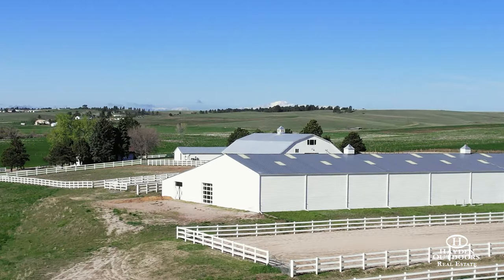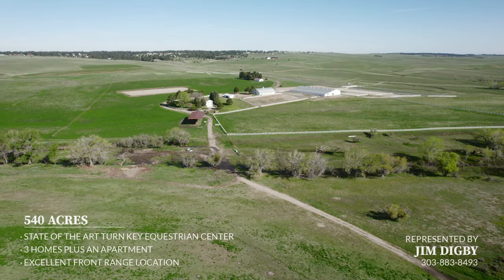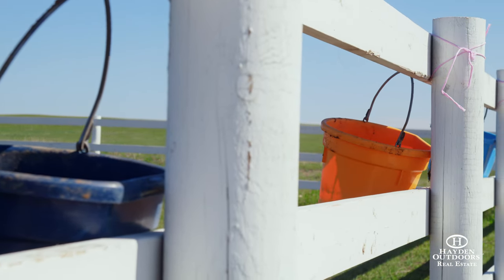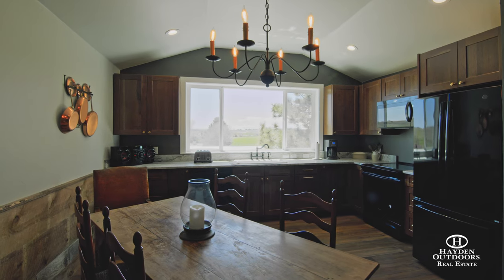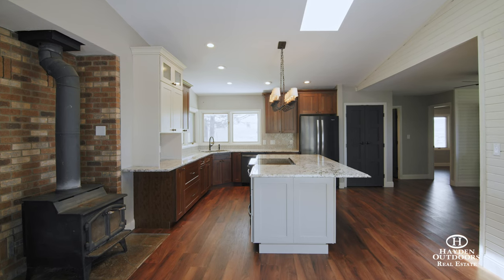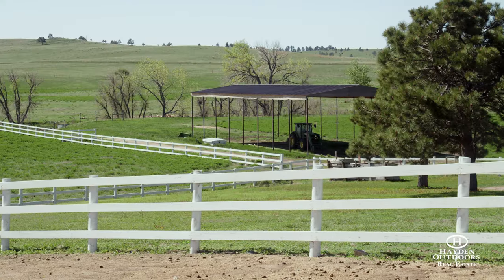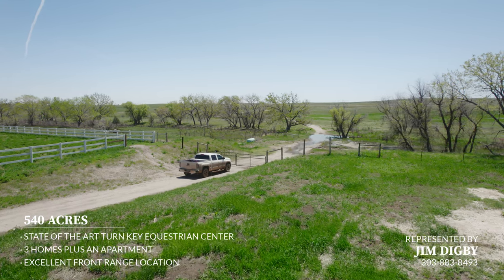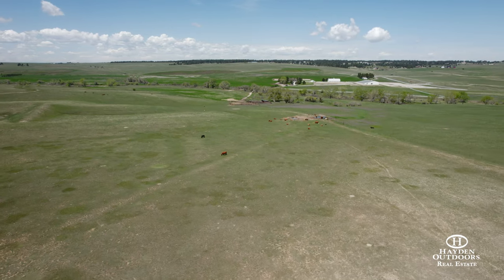HIDDEN PINES EQUESTRIAN - ELBERT COUNTY, COLORADO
EQUESTRIAN CENTER FOR SALE

Hidden Pines Equestrian Center, formally known as Flyer Ranch Equestrian Center, located minutes outside of Kiowa Colorado on Comanche Creek, is a state of the art equine facility on 540 acres.
Land
The land is a mixture of sub irrigated bottom lands along both sides of Comanche Creek, creek bottom with good stands of Cottonwood Trees and rolling hills with native grass rangeland. Included is 158 acres sub irrigated hay ground planted in Alfalfa. The balance is well maintained native pasture lands with scattered pockets of pine trees. There are several stock water dams located throughout. The terrain around the barns and arena is level. The creek meanders for one mile though the property with live water ponds and springs throughout and good cover.

Improvements
Hidden Pines Equestrian Center is fully improved and ready to go for the horse enthusiast. Boasting as its keystone buildings are two unique buildings.
The first is an historic 54 foot by 80 foot gambrel roofed horse barn with a main level welcome center/club house with bathrooms and a kitchen area, offices and six 20 by 12 horse stalls and a wash rack. The upper level, in this historic building is an incredible 1,328 square foot two bedroom apartment.
The second keystone building is a 95 foot by 205 foot indoor riding arena with a stable area with twenty seven 12 by 12 horse stalls, one 24 by 12 brood mare stall, a tack room, wash rack, office and bathroom.
The property boasts three homes in addition to the apartment. The main home is a recently updated sprawling 2,382 square foot ranch style home with 4 bedrooms and 3 bathrooms and an attached two car garage. The second home is a gorgeously remodeled 2 bedroom and 2 bathroom Casita boasting 1,573 square feet of living space. The third home is a 3 bedroom and 1 bathroom updated home with an attached garage and boasts 1,393 square feet of living space.
Additional facilities include two loafing sheds, a shop, a grain bin and hay storage building. There are 5 wells on the property and 1 fence line shared well for a total of 6. Additionally, the ranch has several outdoor riding arenas, warm up arenas, paddocks and cattle working facilities and a set of corrals.

Recreation
This ranch is absolutely ideal as an equine facility for events such as dressage, hunter jumper, reining, endurance, roping, team penning, ranch horse, trail or any equine discipline.

Hunting or wildlife viewing on the ranch includes mule deer, turkey, pronghorn, coyote, fox, dove and the occasional elk.
The ranch is located in Colorado game management unit 105. Elk tags are over the counter. The ranch qualifies for the landowner draw for deer and antelope. Other recreational opportunities on this 540 acres are endless including shooting, four wheeling, hiking and others.

Agriculture
The ranch is currently operated as a premier horse facility with plenty of stalls for boarders, arenas and trails. The property would be absolutely ideal for for a trainer, horse breeder, equine club, or riding facility. The ranch also operates as a cattle ranch. With plenty of pasture and calving cover, it is ideal as a winter calving ranch and headquarters. With 158 acres of sub irrigated and dry land alfalfa, it should produce enough annual hay for boarding horses or wintering cattle.

The sellers mineral rights, if any, will convey. The aquifer water rights have not been determined, but are intact and available to do so by any wise buyer.

Region & Climate
Kiowa and Elbert County Colorado is located southeast of Denver and northeast of Colorado Springs. The area is known for its beauty, rolling hill, pine covered hills and good native grasses. It is an ideal region for equine or cattle operations. Being within striking distance of the two largest Colorado metro areas, the region is ideal for the commuter or casual rancher as well as those who are pursuing these businesses full time.
The area is known for generally mild winters and warm summers. Average moisture is 18 inches per year.

Location
The equine center is located 47 miles from the Denver Tech Center, 61 miles from Denver International Airport, and 45 miles from Colorado Springs. It is located 32 miles due east of Castle Rock, Colorado. Elizabeth Colorado, located 16 miles west has farm supply, grocery, fast food, restaurants, feed stores, churches, schools, hardware and all the amenities necessary.